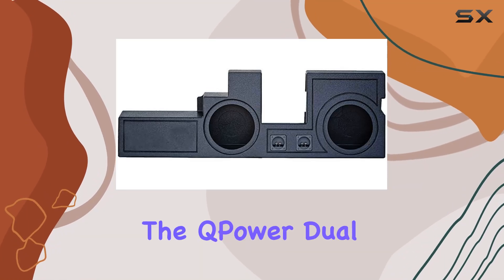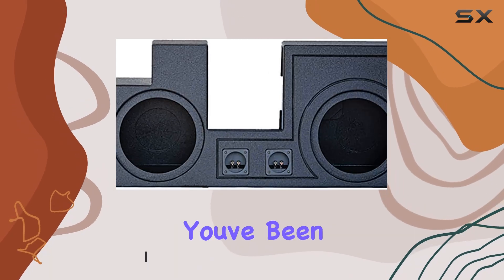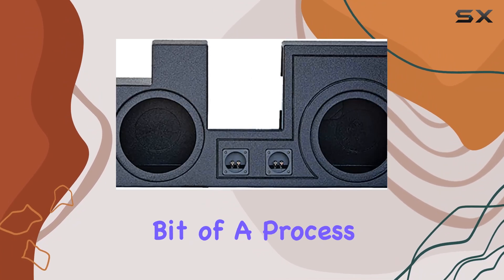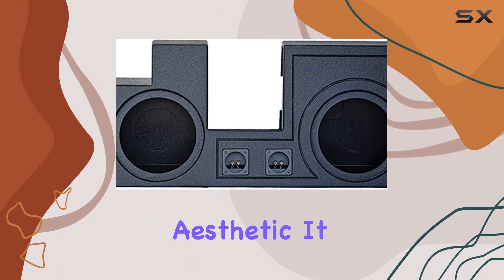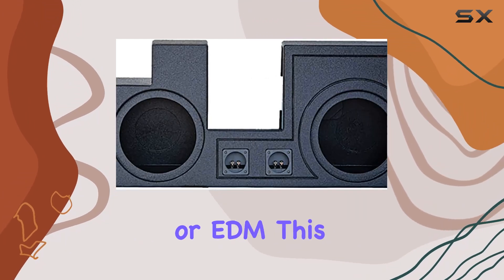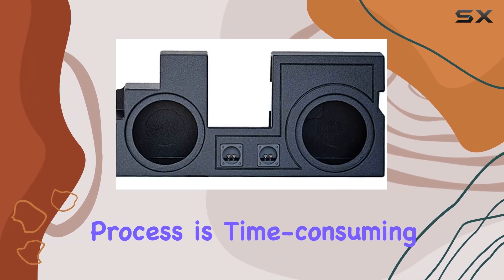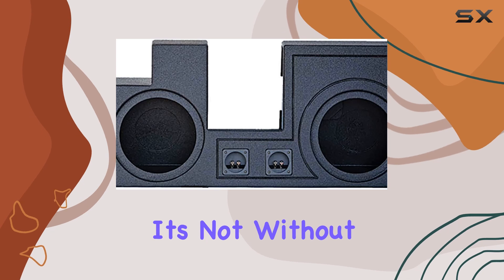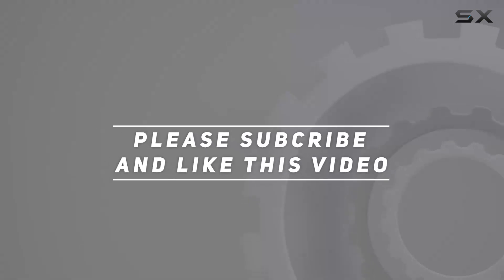QPower Dual 10" Ported Enclosure for Ford Super Duty | Installation and Sound Test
0:00 Intro
0:06 Review

Things that we mentioned in this video:
QPower Dual 10" Ported : B00NG38SKW